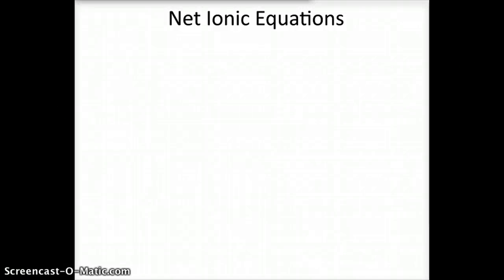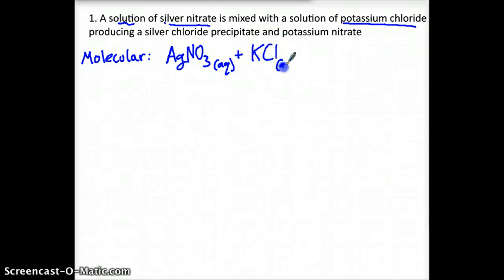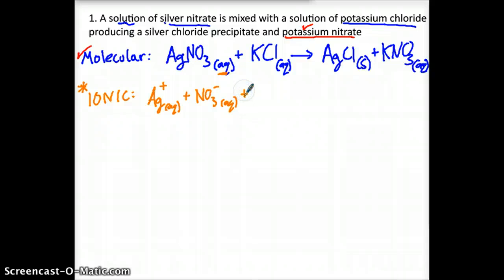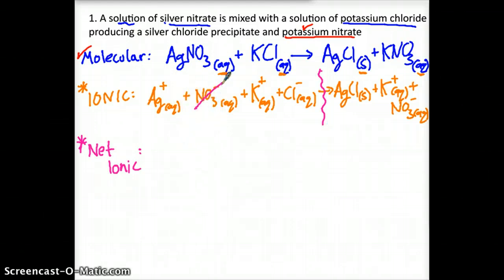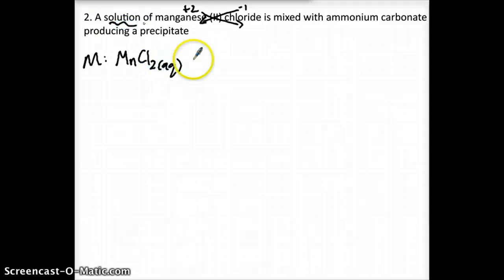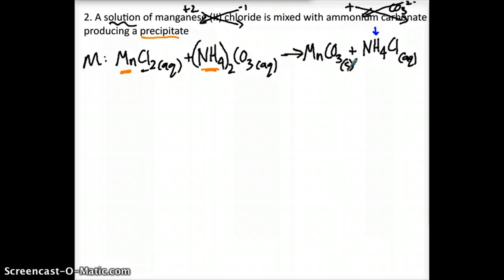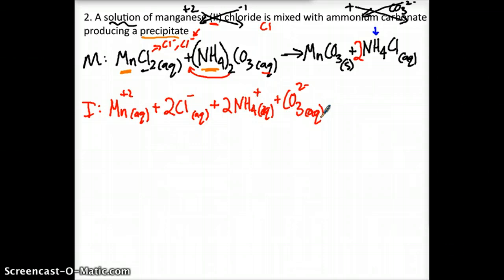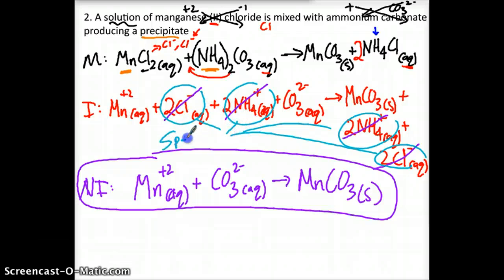Net Ionic Equations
How to write molecular, ionic and net ionic equations